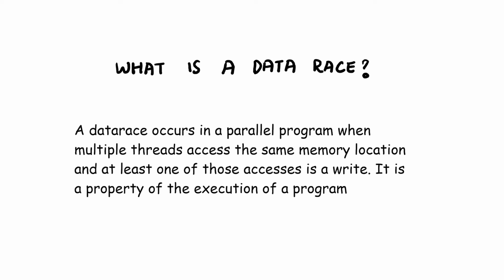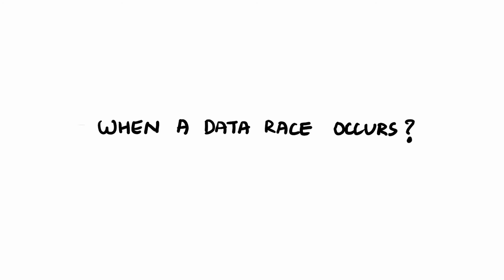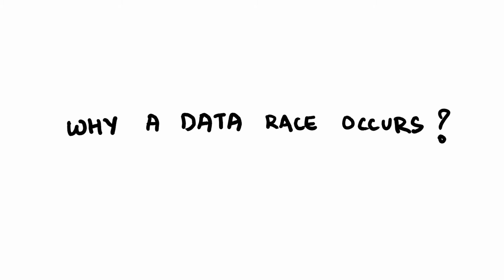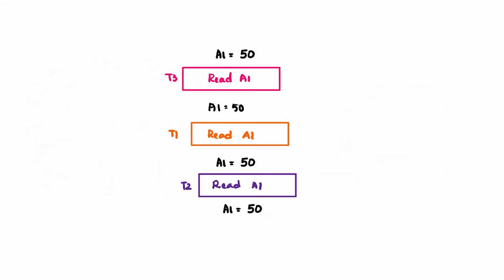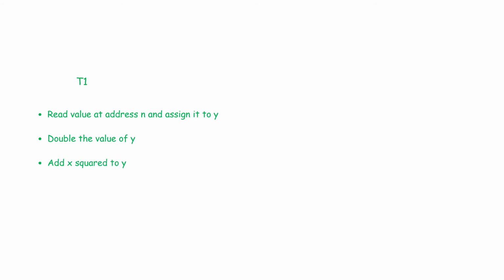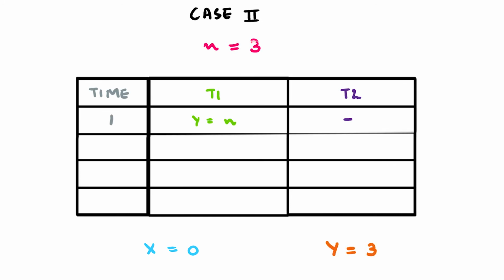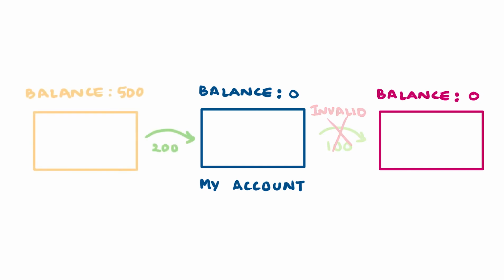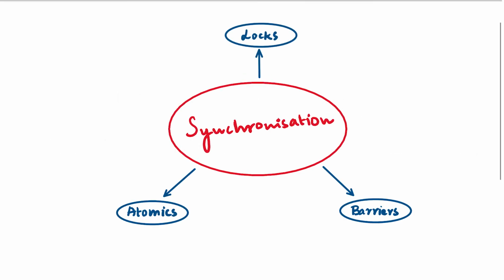PAR: Data Races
We will try to understand a data race using the three Ws

What

When

Why

What is a data race :

A datarace occurs in a parallel program when multiple threads access the same memory location and at least one of those accesses is a write. It is a property of the execution of a program.

When a data race occurs :

A thread analyser is responsible for detecting data races during the execution of a multi-threaded program.

Multiple threads of the same process share a single address space and access the same memory location.
At least one of the threads’ accesses is a write
These accesses are not ordered by any forms of synchronisation operations, such as locks and condition variables

Why a data race :

The order of accesses is non-deterministic when these three conditions hold. Therefore our computation results vary depending on the order of these accesses and particularly where the write accesses are placed in that order.

When there is no write, the value in the address location will remain the same and regardless of when a thread accesses, the value accessed will be the same.

Let us observe the execution of the two threads T1 and T2. T1 and T2 share a variable x and at least one of the accesses is a write

T1                                                                   T2

Read value from n                                                 read value from n

Write y with the value of n                        Assign the value of n to x

Double y                         Decrement x by 1

  Y = y + x^2

Print y

We can see here that the order of accesses is important in determining the end result. Here are two different orders for the execution of these threads.

/*  Pause for 5 seconds      */

CASE 1:

T1                                                                   T2

1)Read value 3 from n

Write y with the value of n                           read value 3 from n

                         Assign the value of n to x

Y = y + x^2

Print y

In the first execution the value of y printed is 10.

CASE 2 :

T1                                                                   T2

1)Read value 3 from n

Double y

Y = y + x^2

Print y                         Decrement x by 1

Whereas in the second execution the value of y printed is 15.

We have to keep in mind that the order of execution cannot be determined because the compiler and hardware strive for better performance and they can restructure the code entirely.

A Real Life Analogy :

Data Races in real life :

Money transfer in Bank Accounts. We have to wait until we have sufficient money in our bank accounts for a transfer to be valid. Hence we have to receive the money first and then only can we send it. Here the relative order of the transfers is important.

How to deal with data races :

Data races are synchronisation bugs. Therefore data races are handled by synchronising accesses to shared memory. Various ways to synchronise are locks, atomics and barriers.